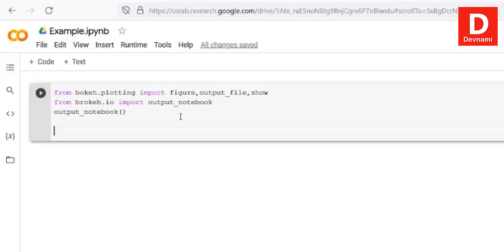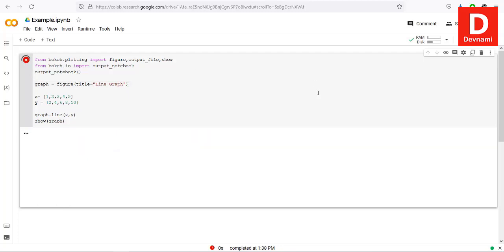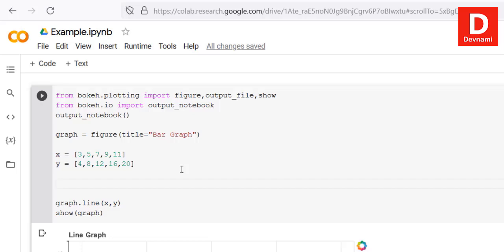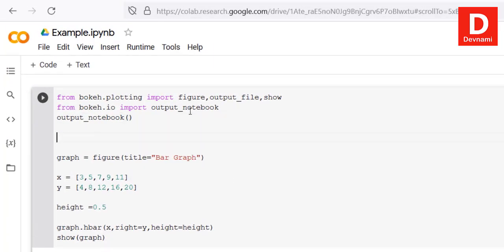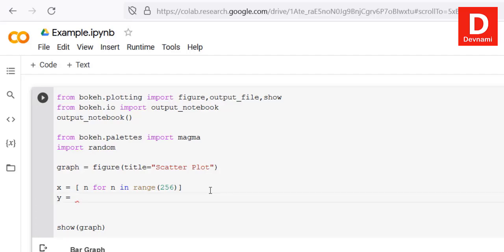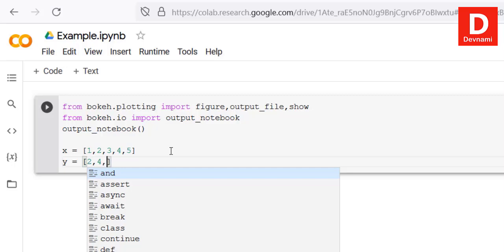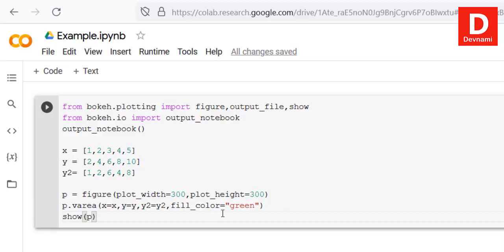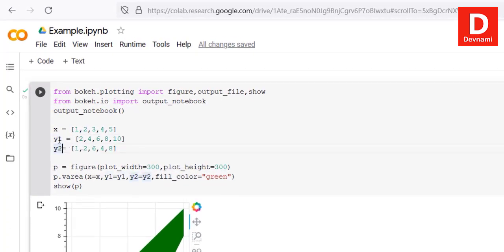Bokeh Google Colab - Data Visualization Library for Python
Learn How to Use Bokeh Python in Google Colab. How do we import Bokeh into Python. Bokeh Data Visualization in Python.

0:00 Import Bokeh in Google Colab Notebook
1:09 Create Line Chart in Bokeh
3:10 Create Bar Graph in Bokeh
5:19 Create Scatter Plot in Bokeh
7:50 Create Area Plot in Bokeh
11:18 Create Triangle Graph in Bokeh
12:35 Create Patch Plot in Bokeh